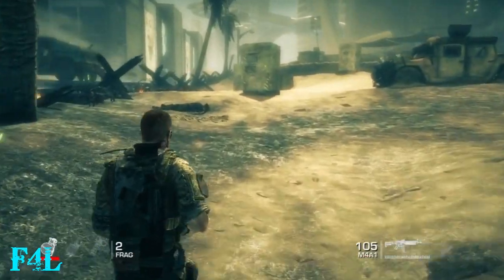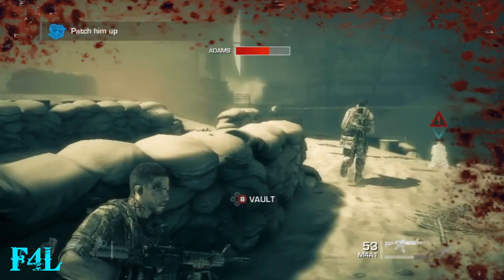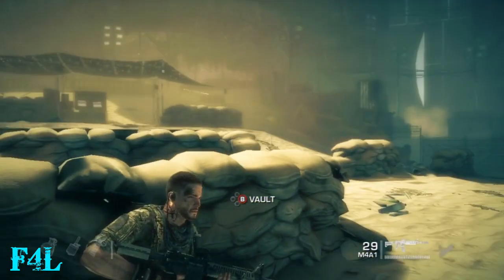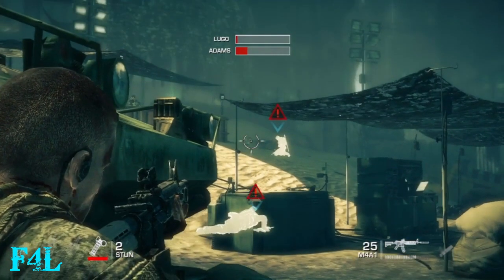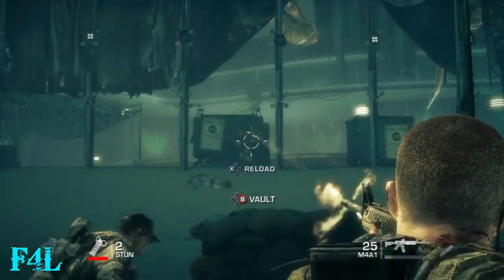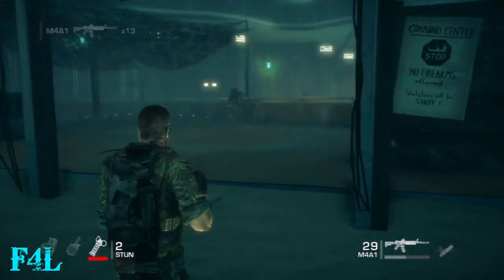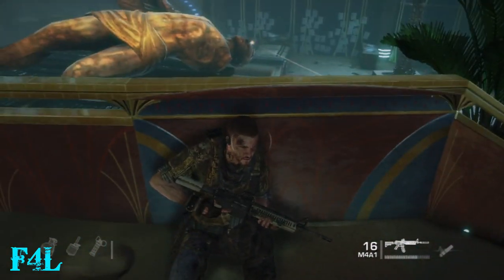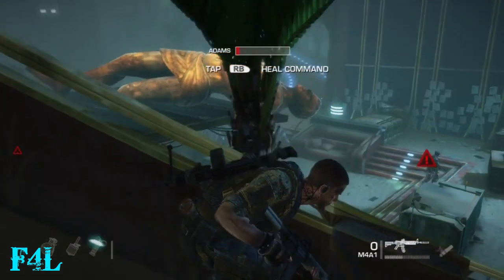Spec Ops: The Line FUBAR Guide - Chapter 08: The Gate HD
Spec Ops: The Line
FUBAR Difficulty Guide

You need to beat the game once on Suicide Mission (Hard) to unlock FUBAR.